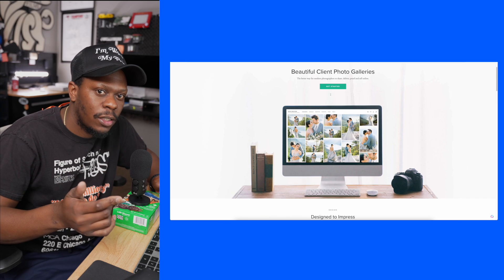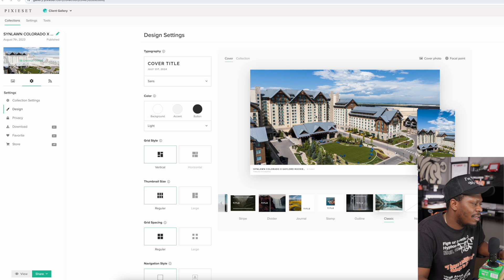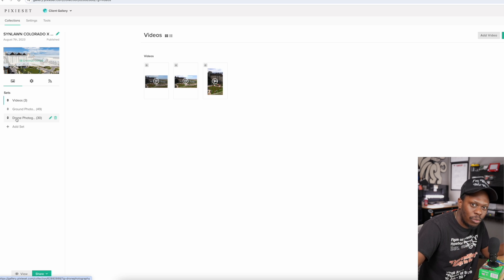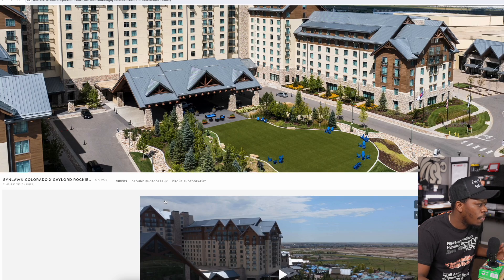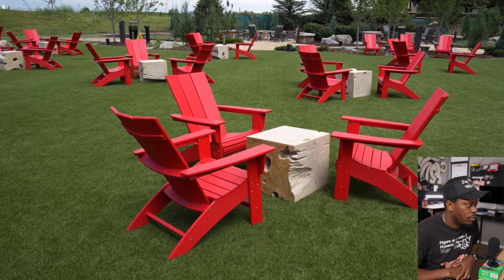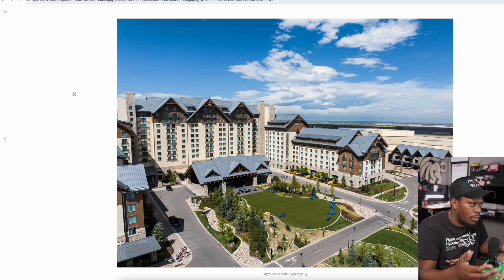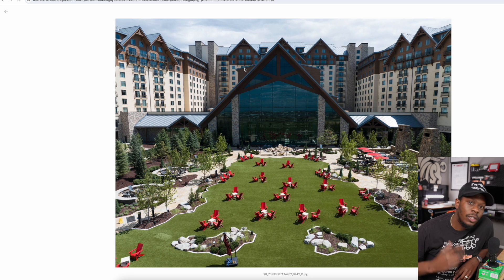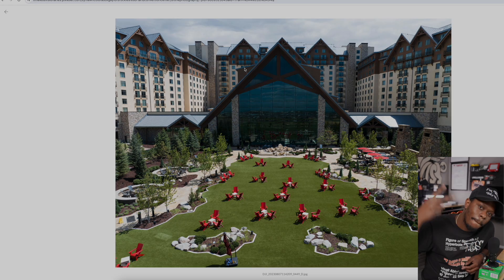Deliver Photo & Videos To Clients | Pixieset Hybrid Creator BTS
You must deliver photos & videos to your clients to get paid and make sure they get what they paid for... I have been using Pixieset to do that for a very long time. This episode will take listeners on a journey behind the scenes utilizing Pixieset as a principal delivery platform for photos and videos. In the current climate, where innovative digital solutions are crucial, Lemar shows the significance of Pixieset seamlessly integrating photo and video sharing.

0:00:00 Introduction to using Pixieset as a videographer
0:00:27 Pixieset's innovation and benefits for hybrid creatives
0:01:16 Overview of different sets in Pixieset gallery
0:02:28 Pixieset's ability to deliver both photos and videos
0:03:06 Demonstration of client's gallery in Pixieset
0:04:46 Showcase of videos in the gallery
0:06:03 Display of ground photography in the gallery
0:07:17 Recommendation to sign up for Pixieset and explore its features
0:08:07 Conclusion